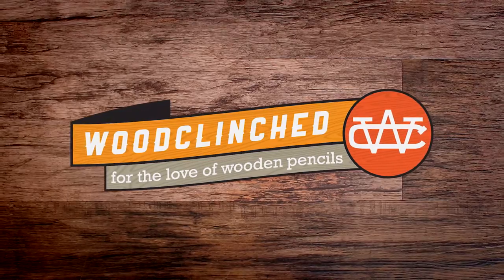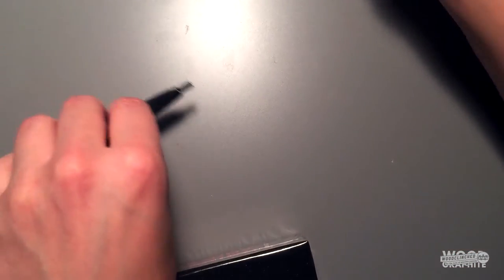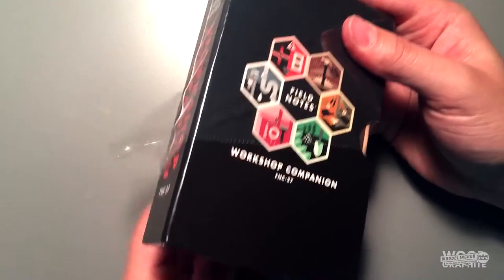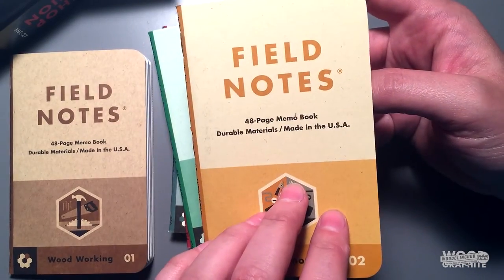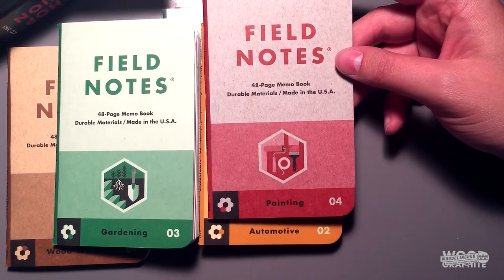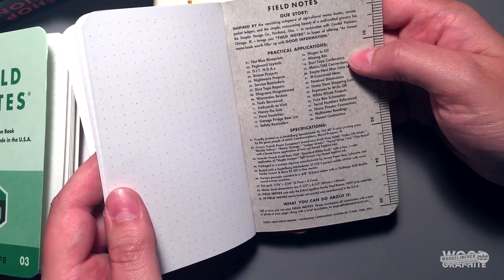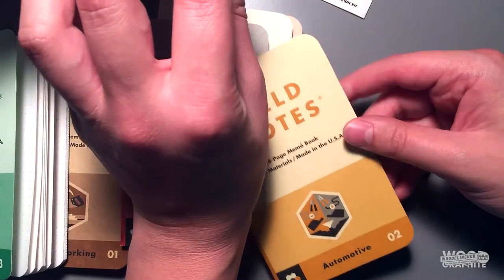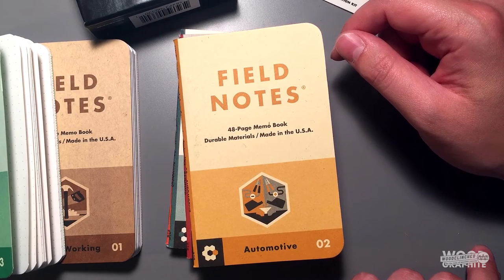Field Notes Workshop Edition Unboxing - Woodclinched & Graphite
Many thanks to Andy Welfle for such an awesome review, this is an unboxing of the Field Notes Workshop Edition

You should absolutely go and get yourself some Field Notes. Made in America, Durable Materials and some of the finest design I ever did

Andy on Twitter - @awelfle

Woodclinched on Twitter - @woodclinched

Erasable Podcast on Twitter - @ErasablePodcast

Music is the track 'Dollar Theatre' by Jalen Warshawsky